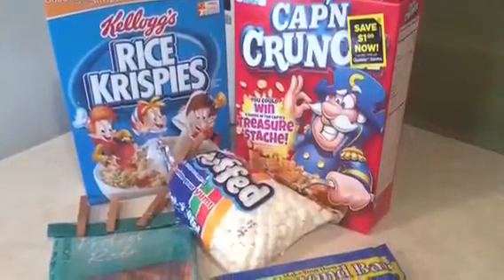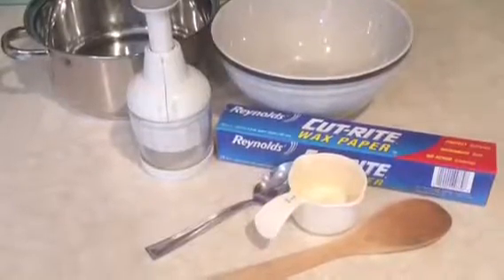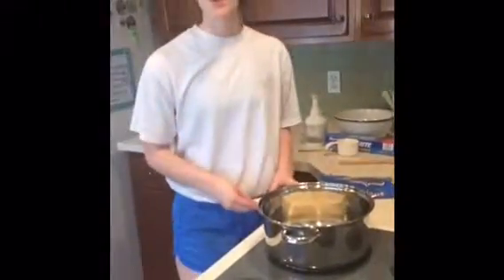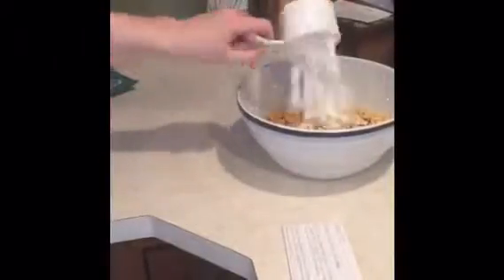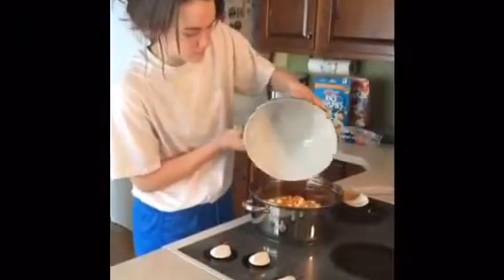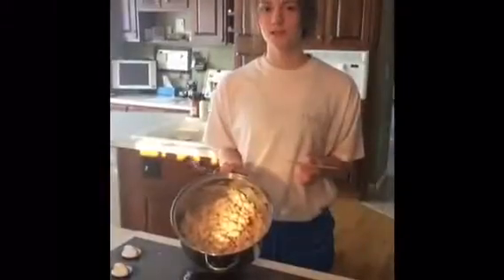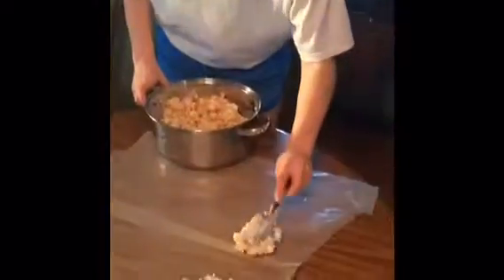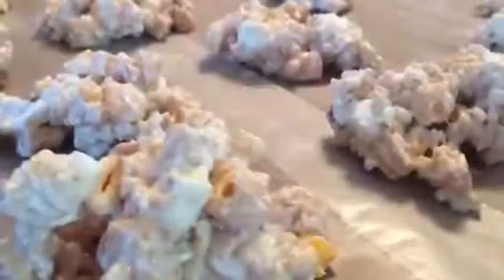How To Make Igloo Cookies